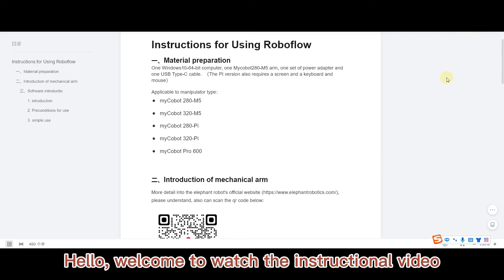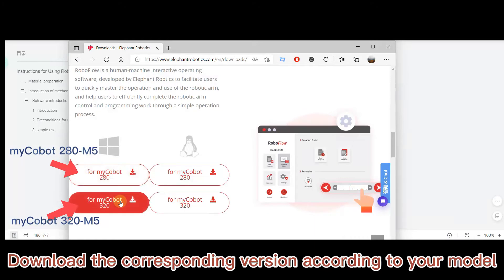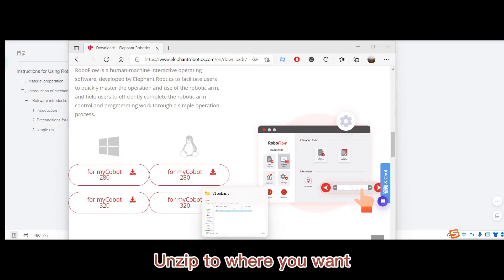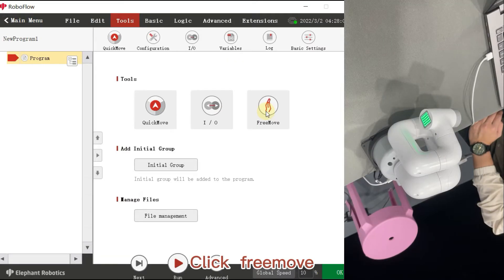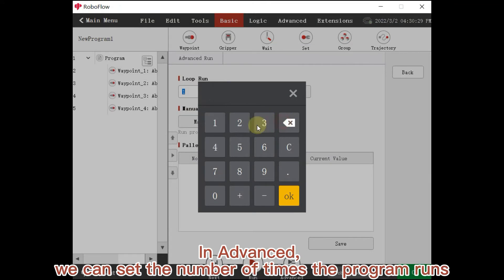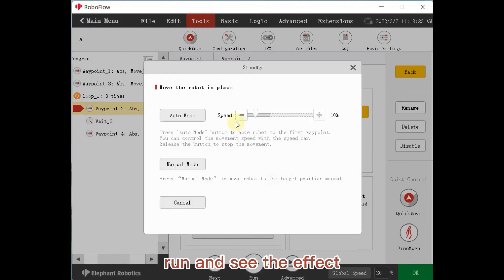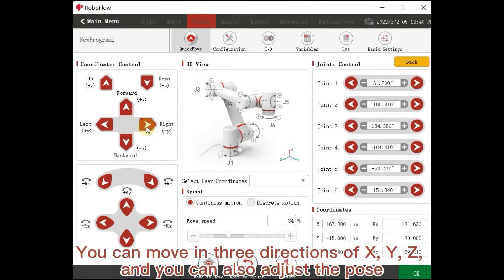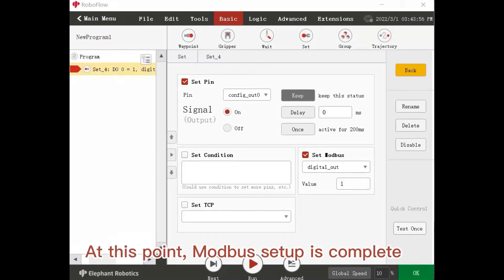Roboflow Video Tutorial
This is a video introducing Roboflow's teaching.